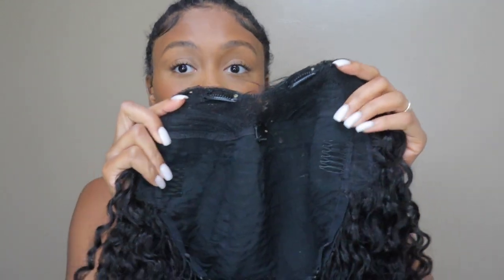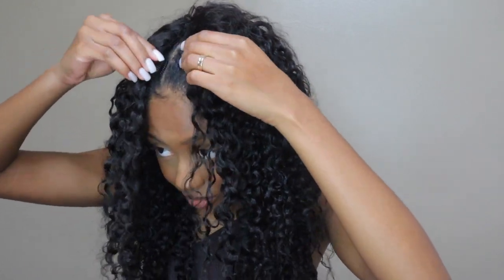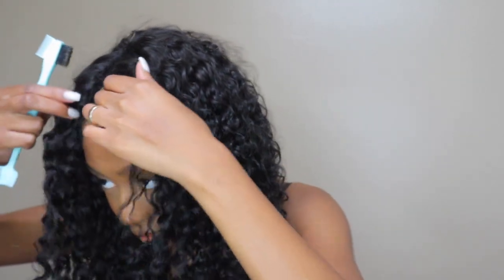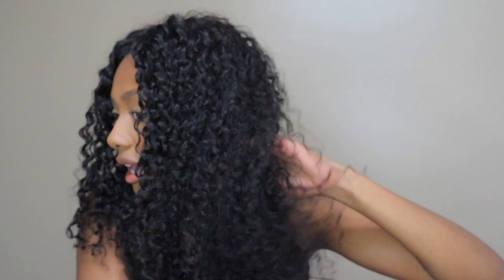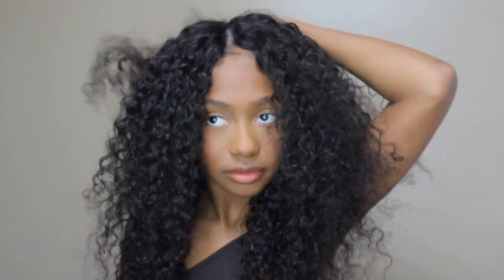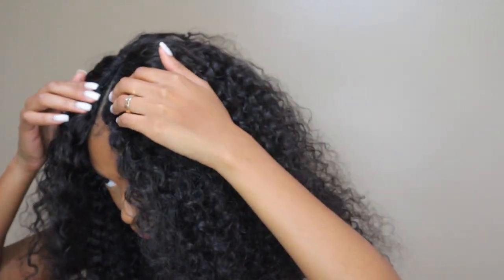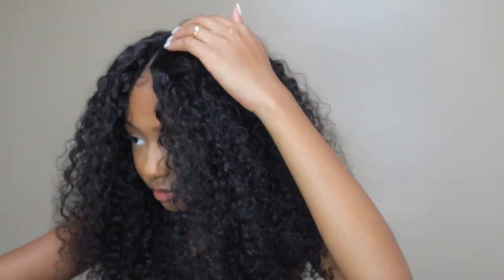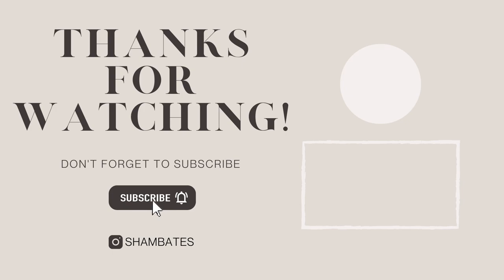New V-Part Curly Wig | No Leave Out, Glue, Or Lace | Ft. Klaiyi Hair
Big Sale!!! Affordable Youth Series Hair:➤

Amazon Klaiyi Hair Store:➤